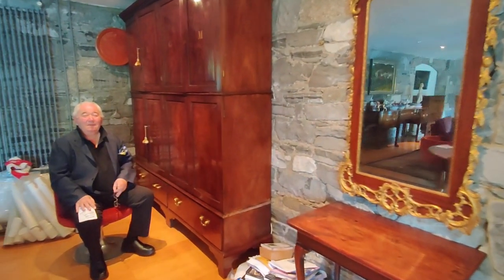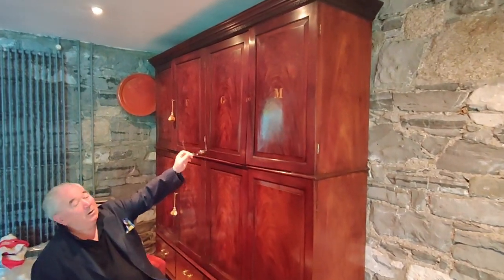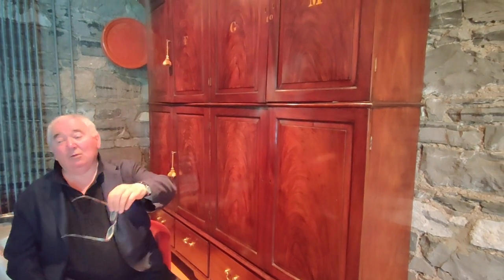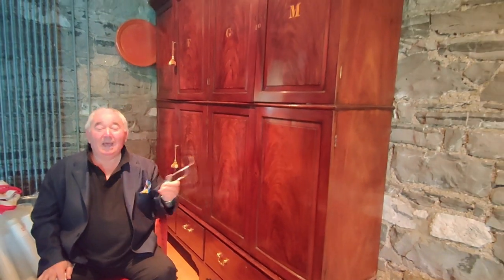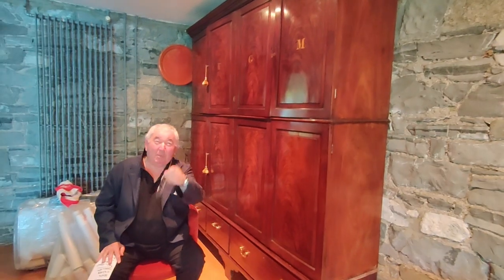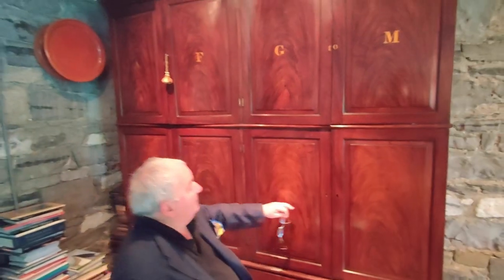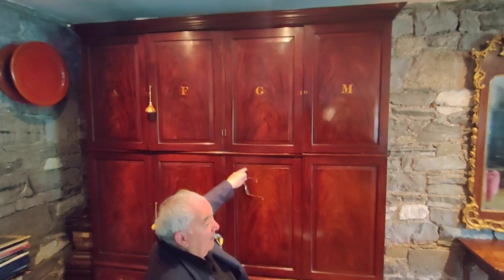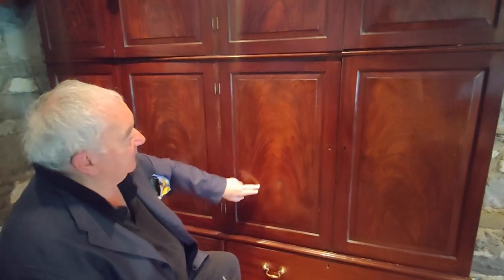Harry Crosbie - 5 Minute Furniture - Episode 3: Large Irish Estate Cabinets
These beautiful cabinets would have been made with the finest cuts of imported wood at the time, to create these timeless versions of our modern filing cabinets today,

I hope you enjoy the video and please keep an eye out for more episodes throughout the lockdown!